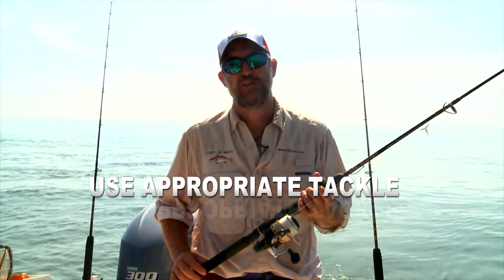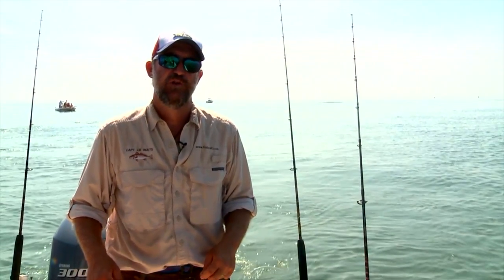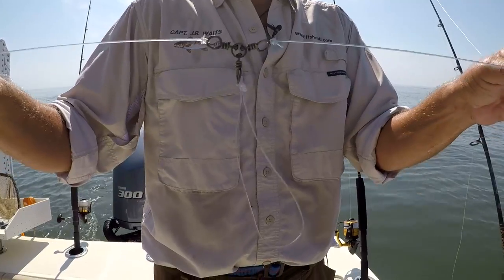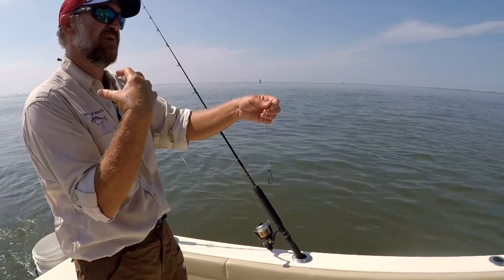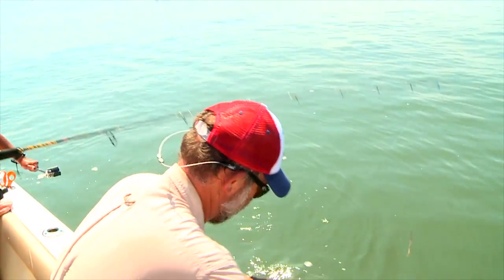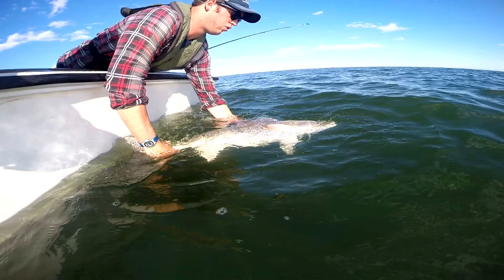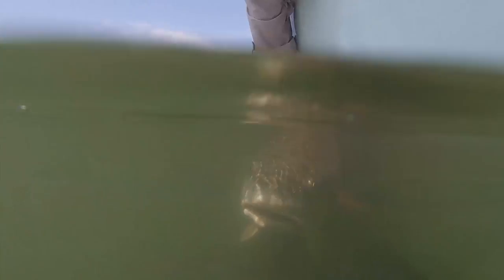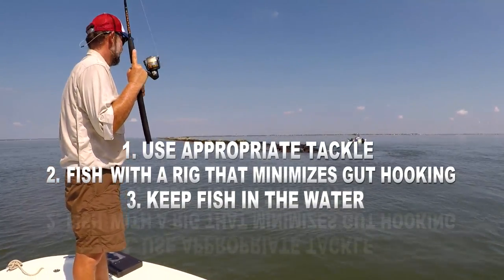Proper Catch and Release of Red Drum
Of the estimated 560,000 red drum hooked by anglers each year, 80% are released. But even under ideal conditions, studies estimate that about 10% of caught-and-released fish die. The math is clear – with coastal angler numbers on the rise, proper handling and release are critical to ensuring good fishing in South Carolina.